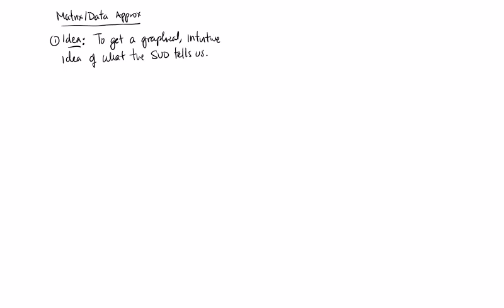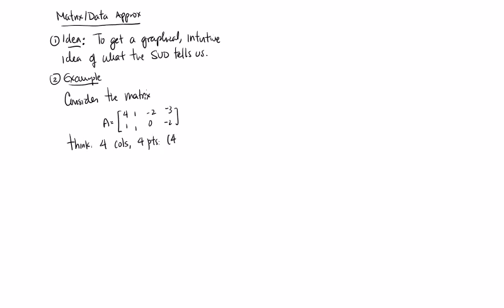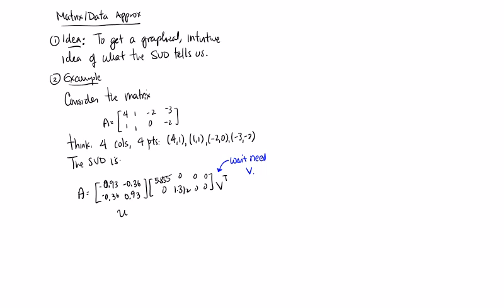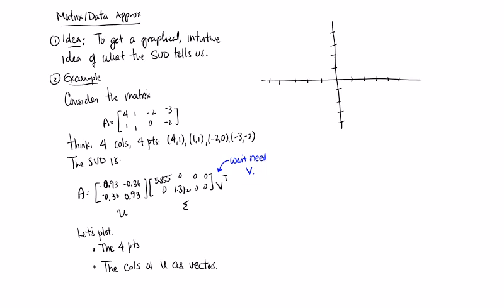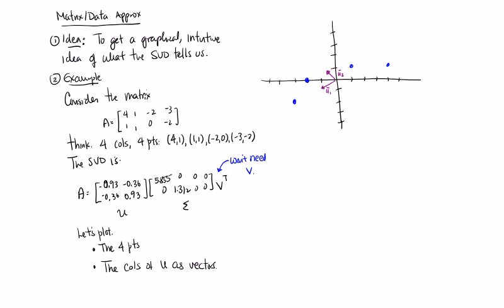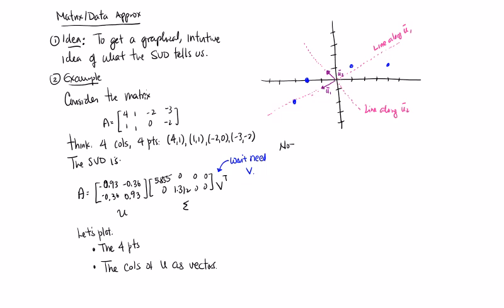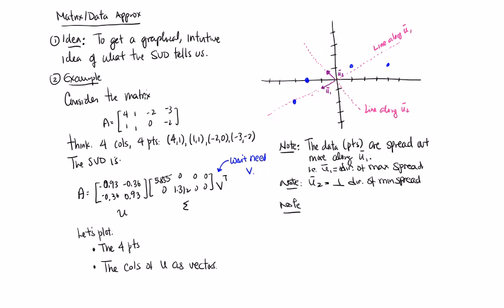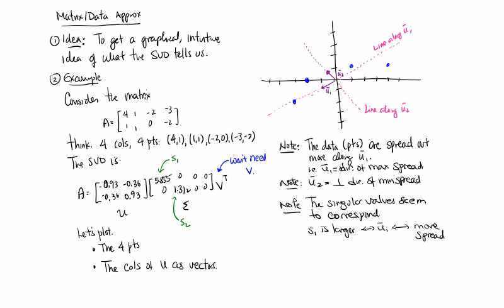Matrix Approximation 1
Geometric Inspiration for the SVD.